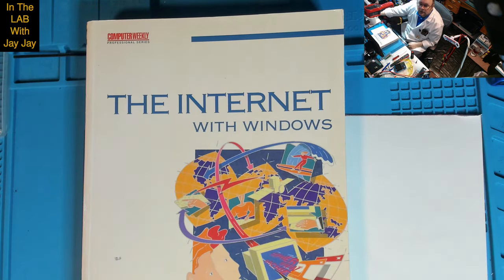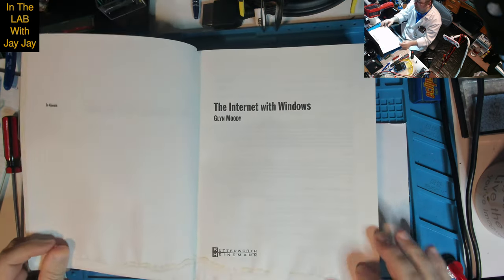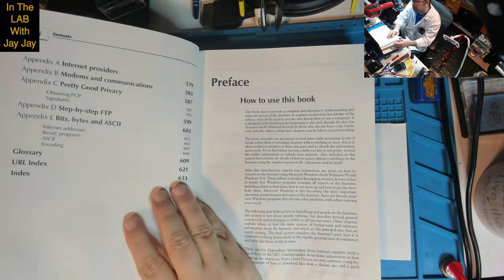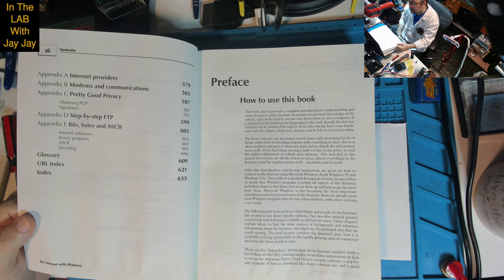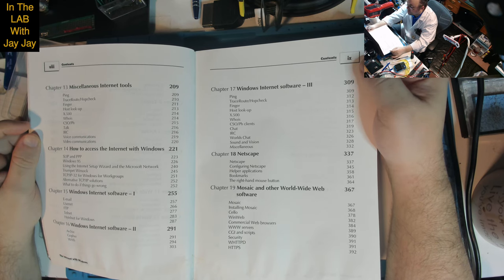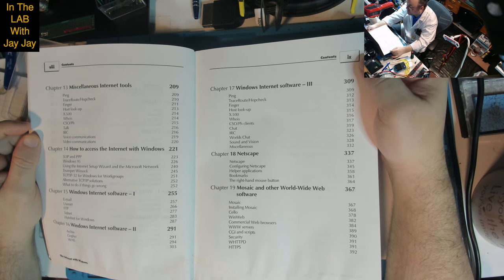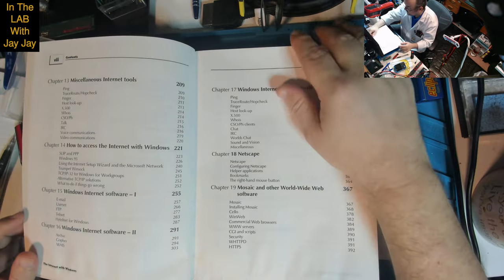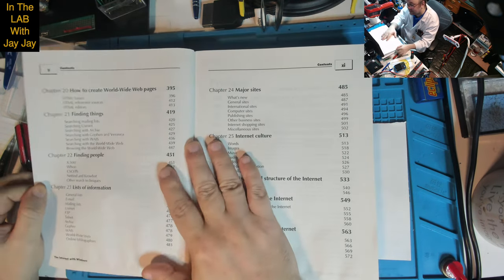Old Book Teardown #4: The Internet With Windows (1996) | In The Lab With Jay Jay